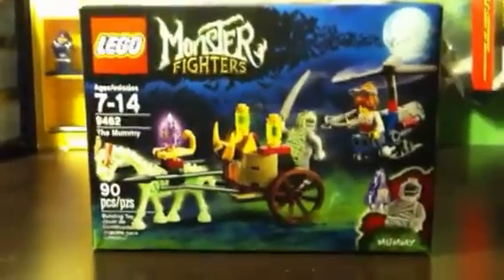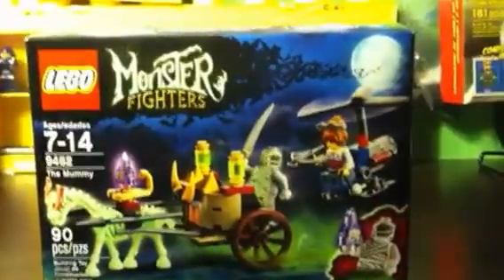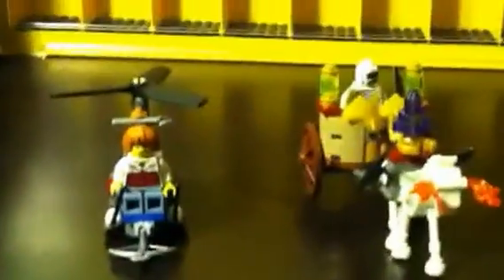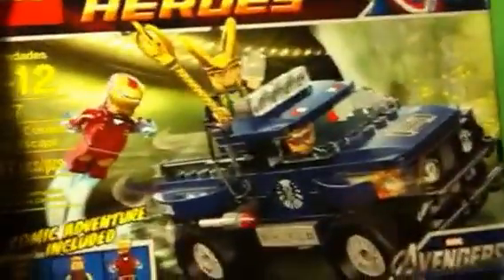Monster fighters review the mummy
Monster fighters set cool cost $12.99